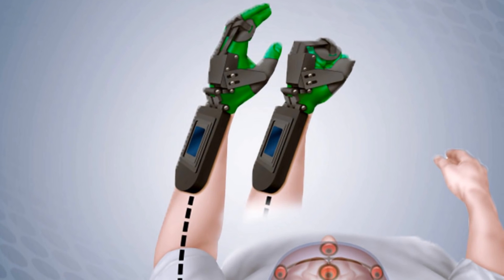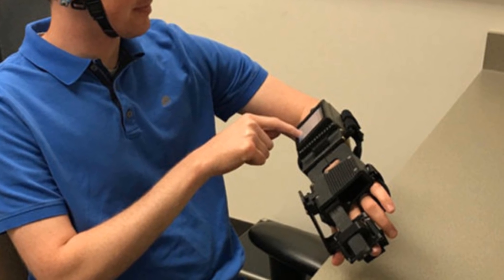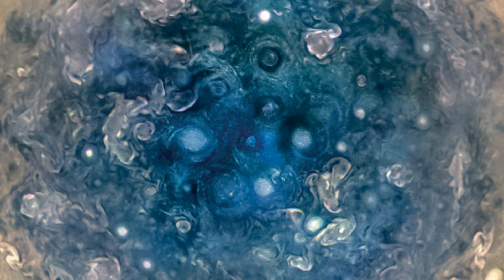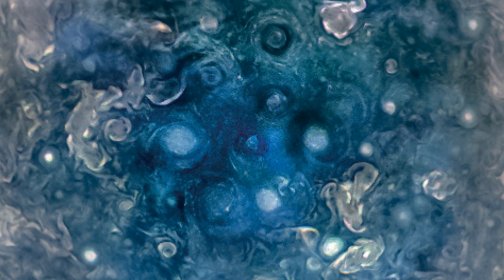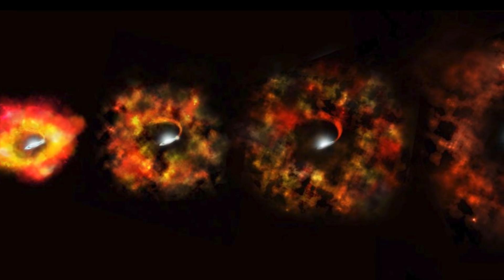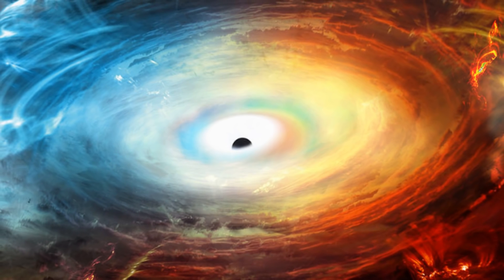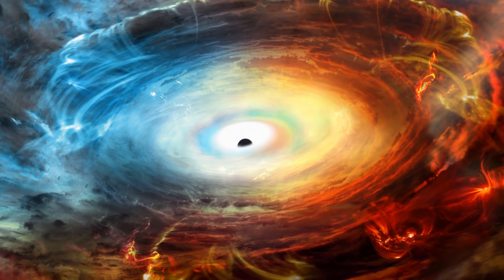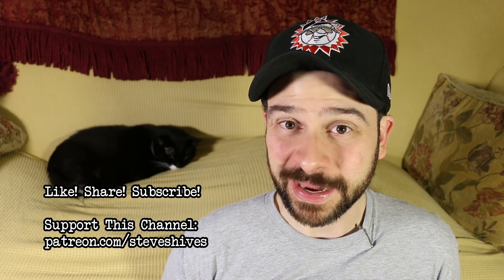And Now the Good News #243: A Failed Supernova Becomes a Successful Black Hole!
“Mind-controlled device helps stroke patients retrain brains to move paralyzed hands”

“SwRI-led Juno mission to Jupiter delivers first science results”

Thanks!